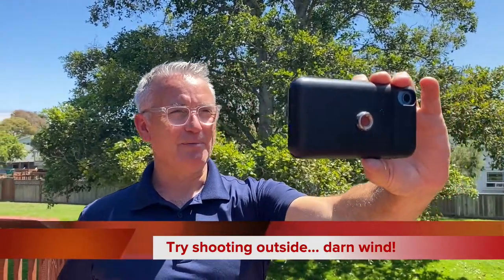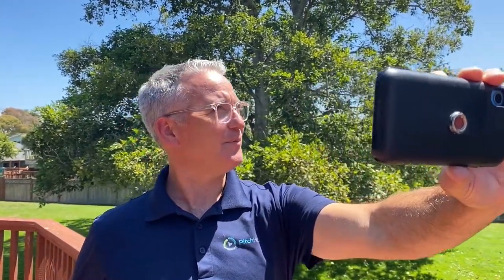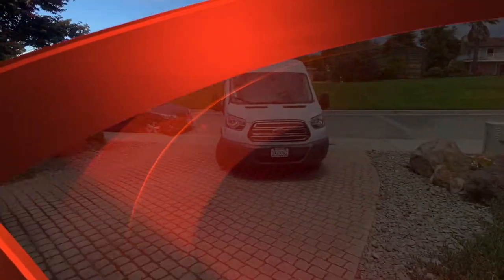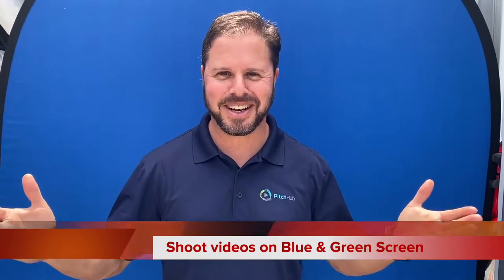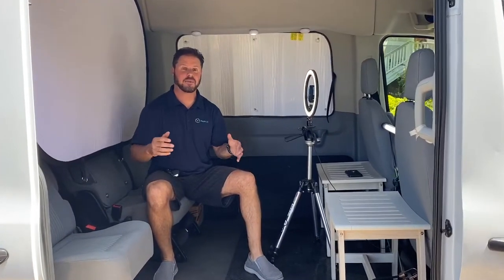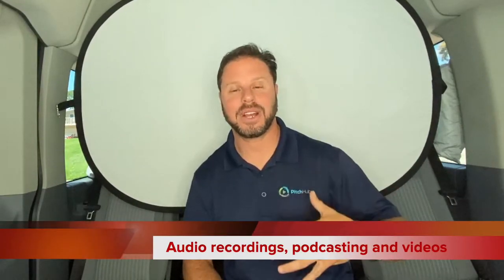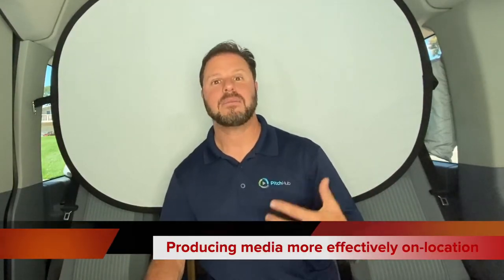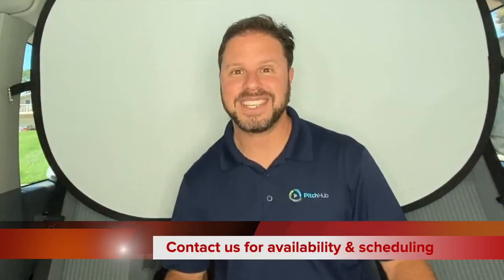Got WFH Challenges... the Mobile Responsive Media Production Van by Brick House Media Co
Welcome to Brick House Media - Custom Multimedia Marketing for Thought Leaders, media strategy and video production.

Due to COVID19 and real challenges working from home mean you could use our Mobile Responsive Media Production Van (aka the Brickhouse) to record video, audio and photography shoots.